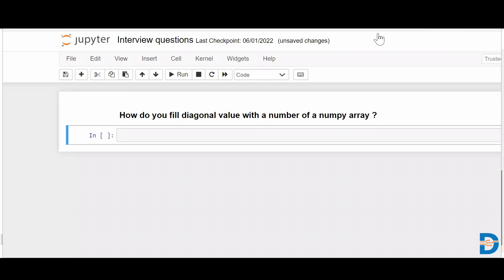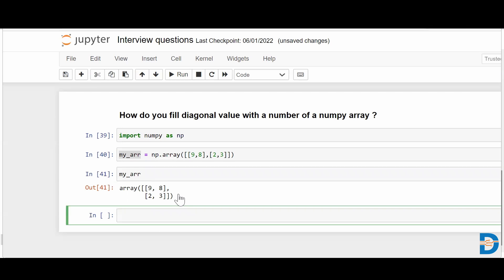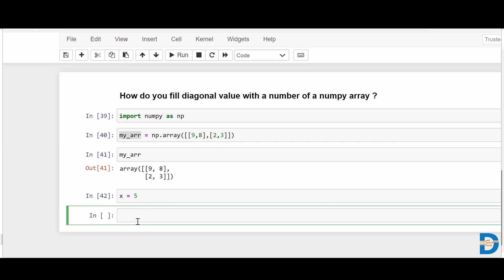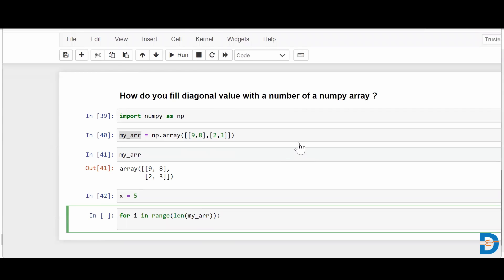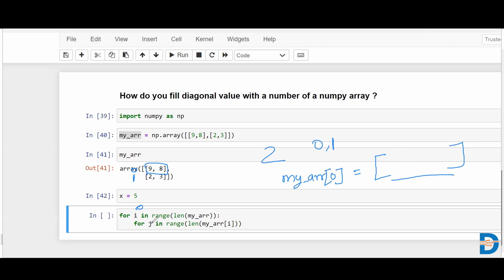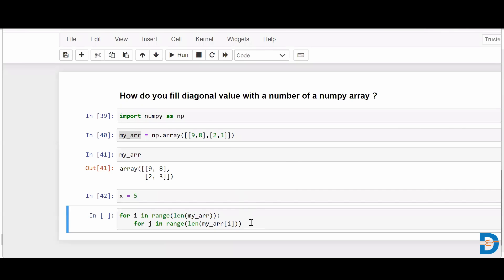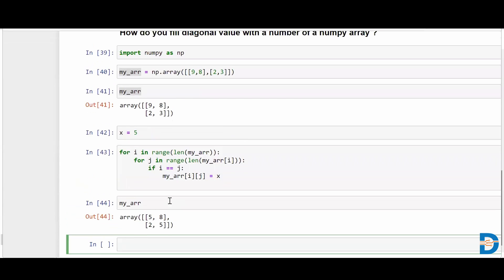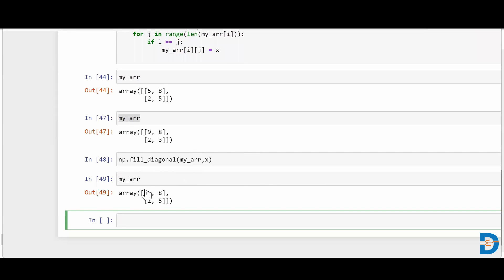Fill diagonal value in Numpy Array - Numpy Tutorial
Watch Video to understand How to replace diagonal value with a number of a Numpy Array?